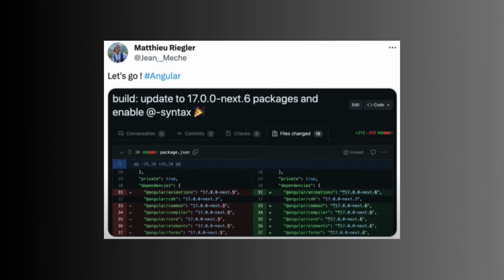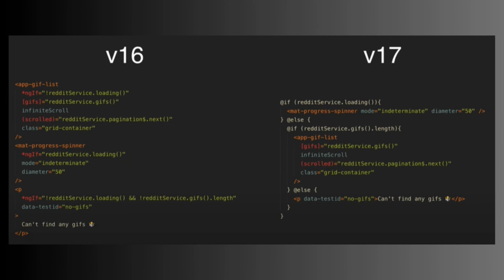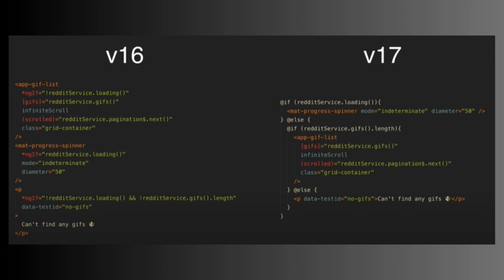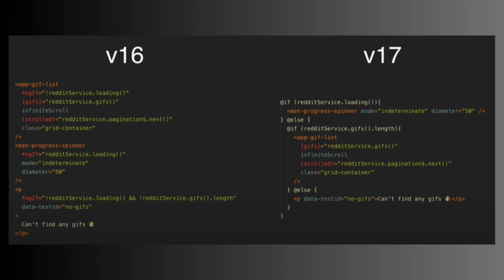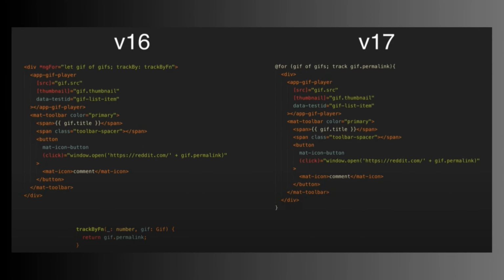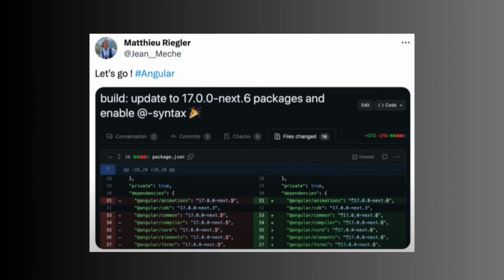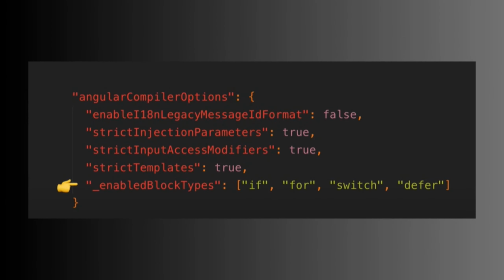Angular 17 New control flow SYNTAX for templates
Take a look at the latest @ syntax introduced in Angular 17 and explore its differences from the current structural directive syntax for managing control flow (like *ngIf, *ngFor, and more).

⏱ CHAPTERS:
0:00 Introduction
0:48 @if/@else
1:32 @for/@empty/track
2:05 alias and pipes
2:24 @defer
2:45 Try it yourself